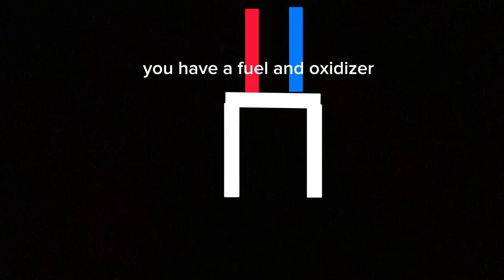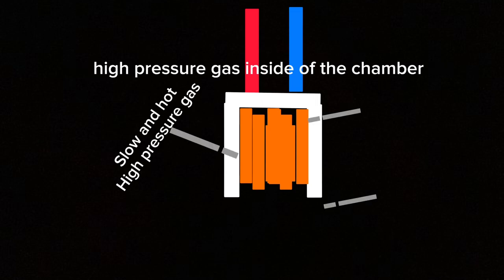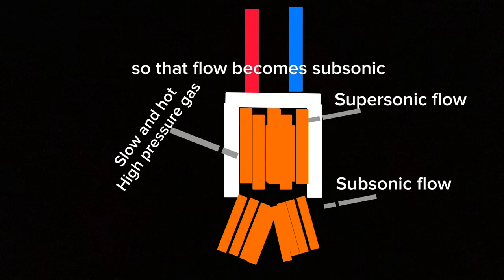Answering the question of why rockets crackle.